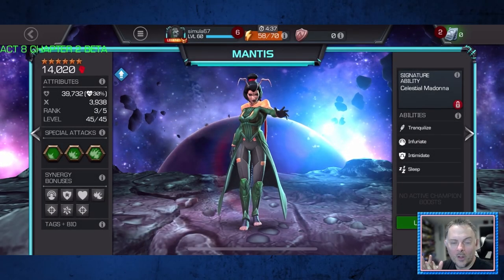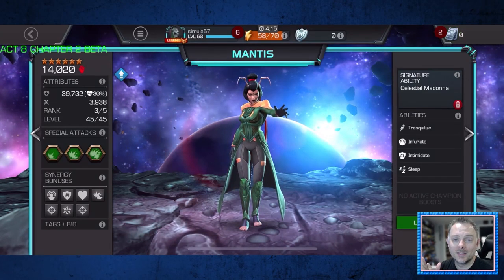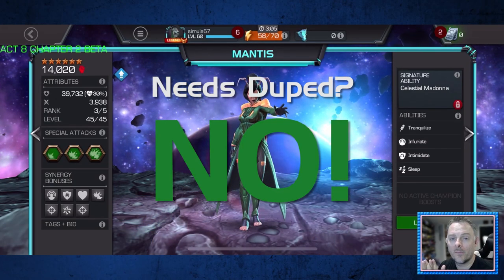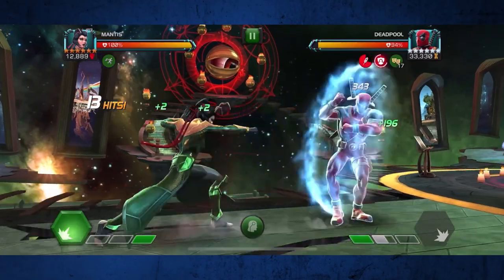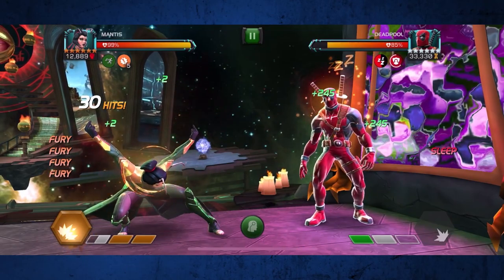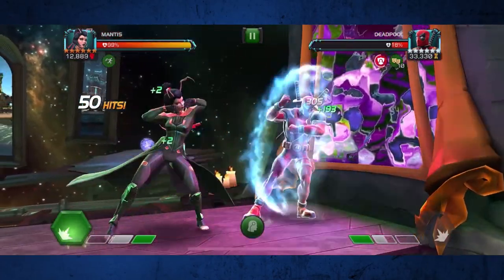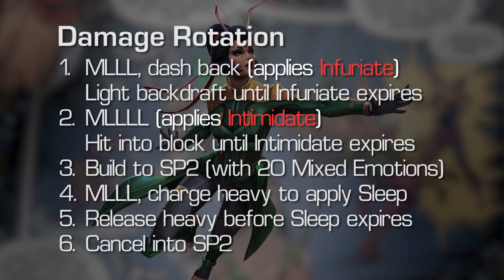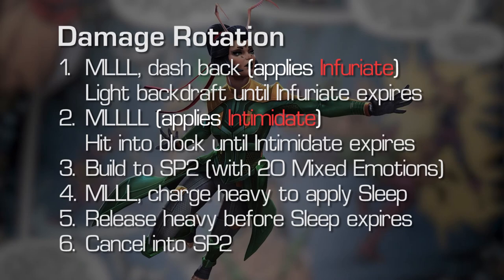How to Use MANTIS - Best Damage Rotation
In this video I go over what I think is the best damage rotation for Mantis, and show how powerful she is going to be for Alliance War when using power back boosts.

00:00 - Intro
00:26 - Does Mantis need awakened?
00:49 - Rotation Showcase
01:58 - Rotation Review
03:23 - Mantis with Power Back Boosts

Donations are never expected but always appreciated and help me keep doing what I do!

🎵 THE SWEET, SWEET TUNES YOU HEARD IN THIS VIDEO 🎵